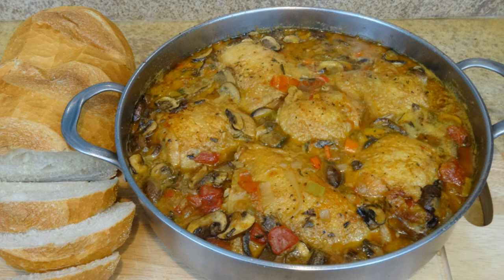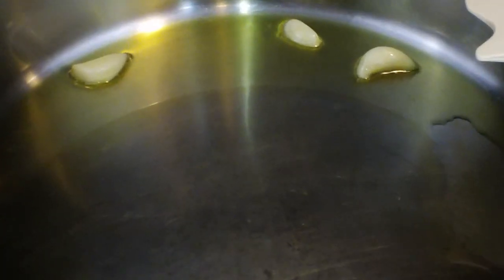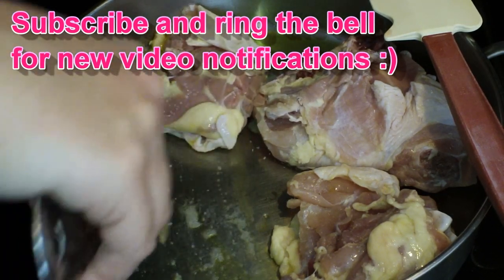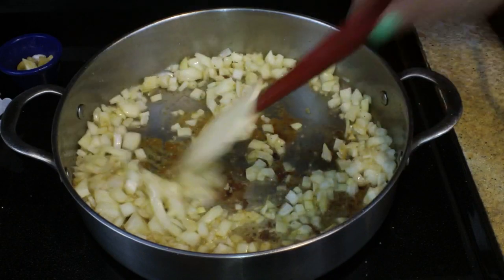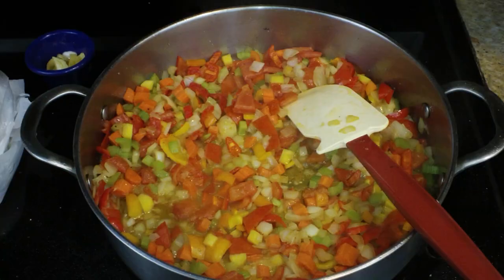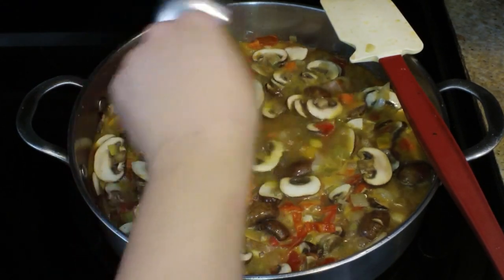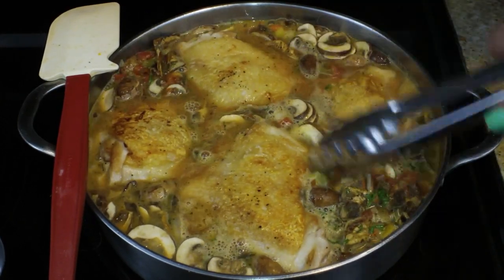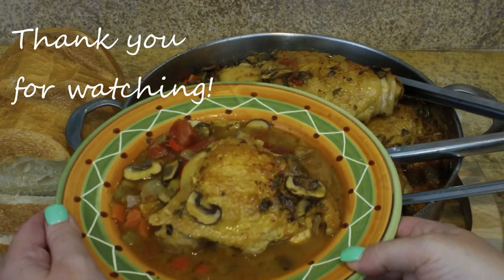This Chicken Cacciatore is So Good it's Going to BLOW YOUR MIND!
Chicken Cacciatore is a classic Italian dish. Cacciatore  means "hunter style"and is made of ingredients found in the forest or that the hunter would carry. This chicken cacciatore is warm and comforting on a cold night but is also great for summer since it is made stove-top.

Ingredients for Chicken Cacciatore
1 onion
1 1/2 - 2 bell peppers of 5 - 6 baby bell peppers
3 carrots (I used rainbow carrots)
2 ribs celery
28 ounces tomatoes, diced (I used 14 ounces fresh and 14 ounces canned)
1 ounce dried porcini mushrooms
1/2 pound fresh mushrooms
2 teaspoons dried sage
1 teaspoon dried oregano
1-2 Tablespoons fresh parsley
1 1/2 cups white wine
3 cups chicken stock
1/4 to 1/2 teaspoons red pepper flakes
Kosher Salt and Pepper to taste (I used about 1 - 1 1/2 teaspoons to season my chicken and and additional 1 1/2  teaspoons to season the dish (use a little at a time)).